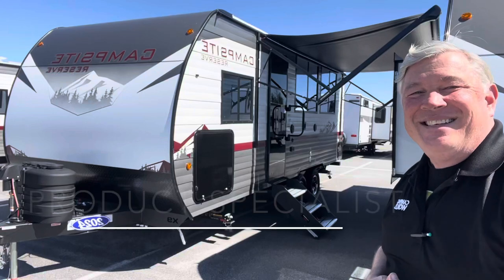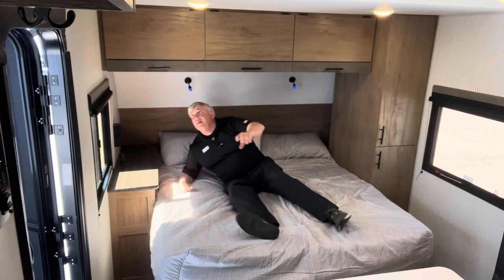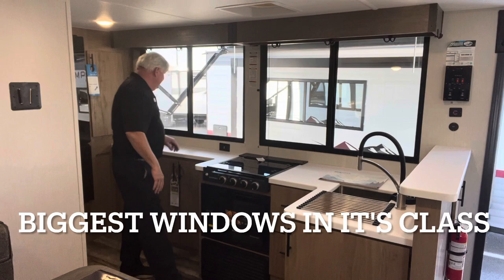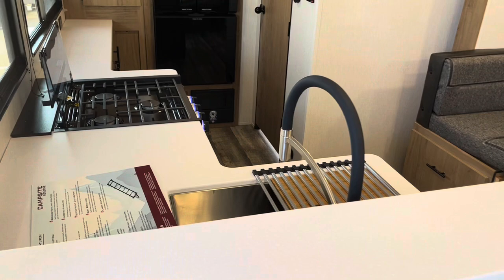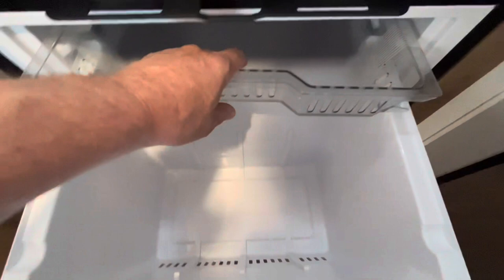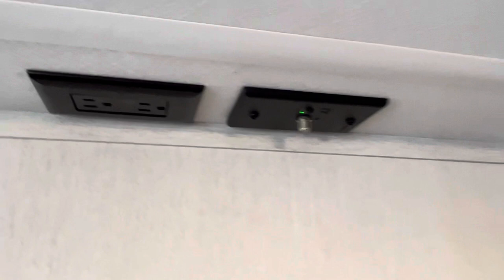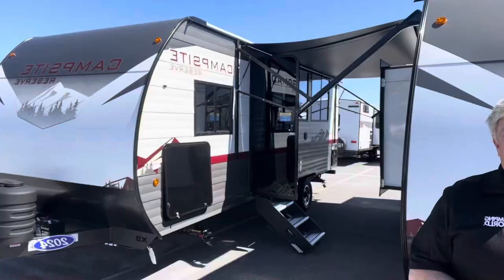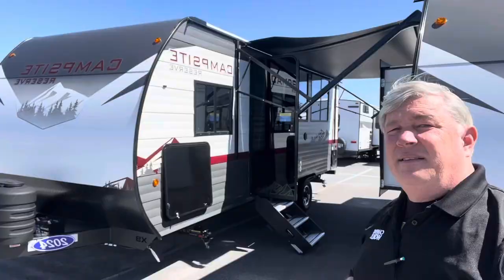Campsite Reserve 20AK "all kitchen"